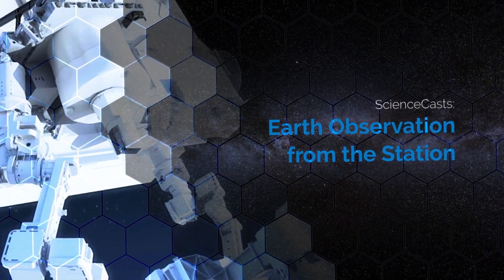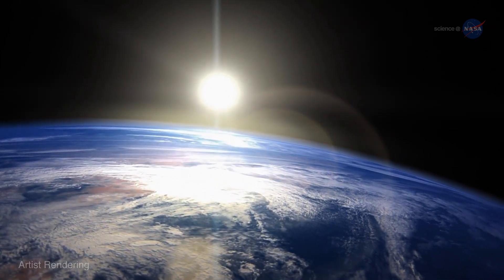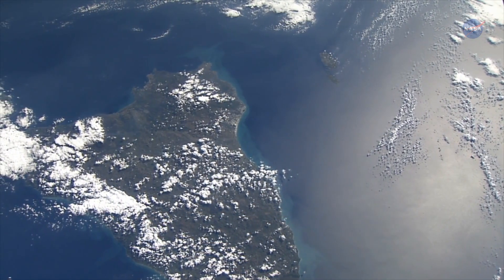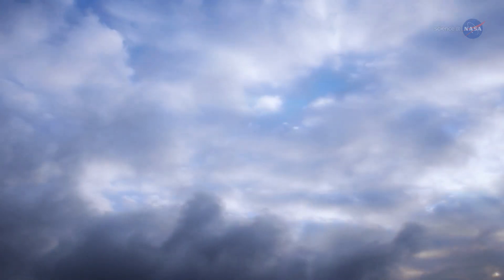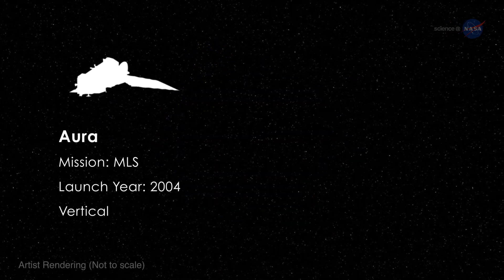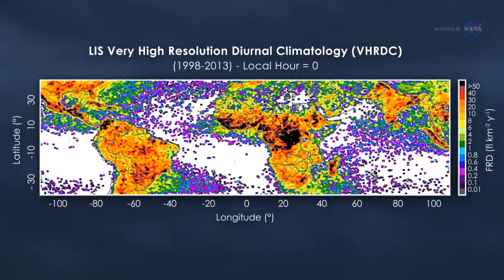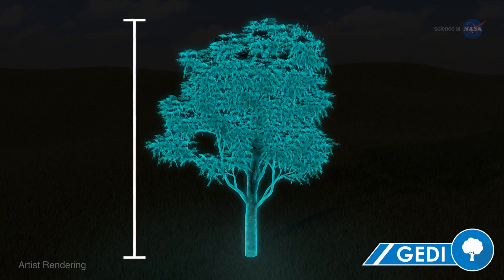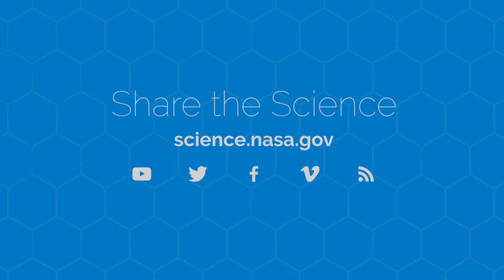Space Station Sensor Watches Earth's Ozone Hole | Video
- NASA's new ozone sensor, called SAGE III, will be installed on the International Space Station in 2017.